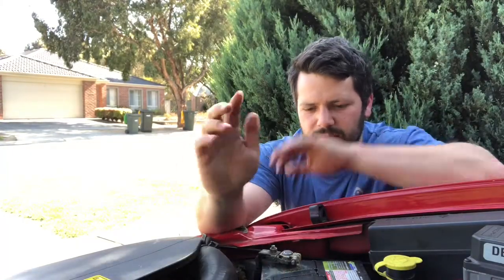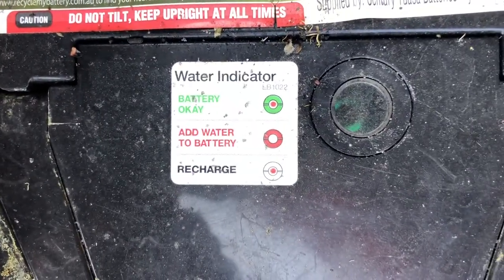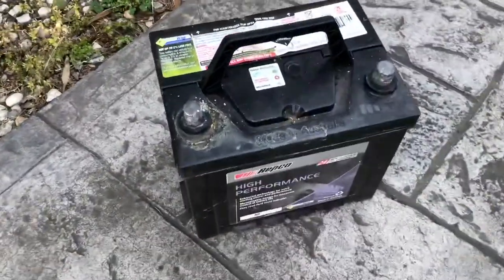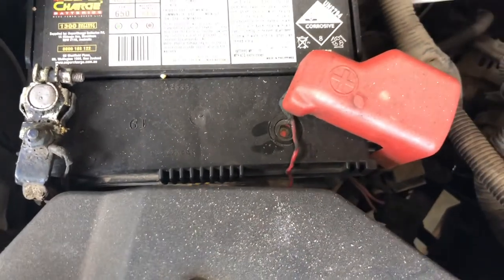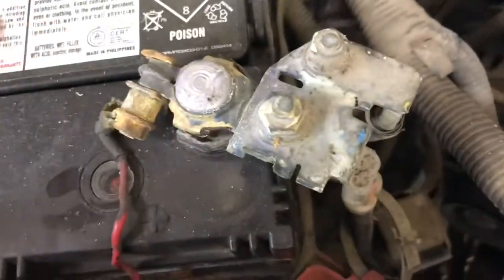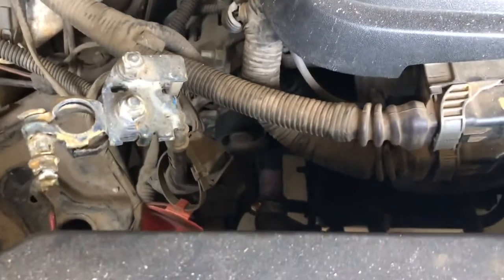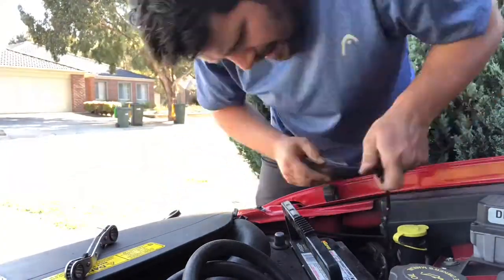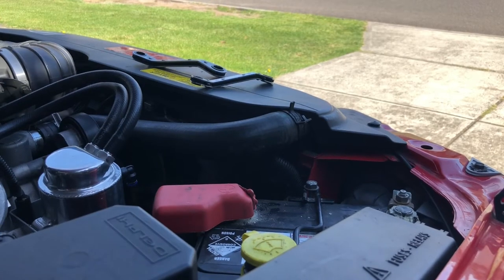Can changing a battery make a car run better?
Today we are back and to a schedule for a change!
In this video we see if changing a battery can make your car run better.. will it? probably not!

GEAR!Camera: Nikon A900
Camera Light
Camera Handle
Joby Gorilla Pod